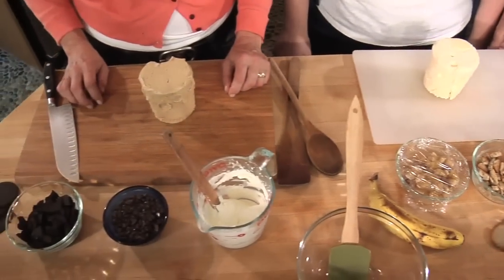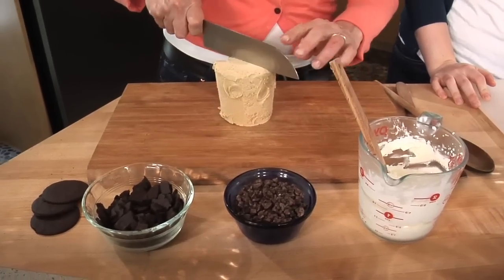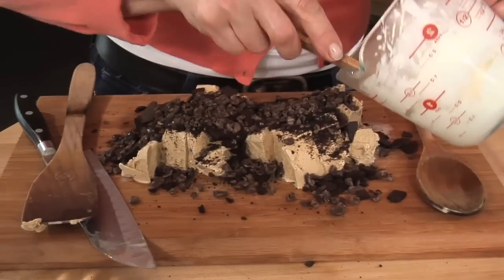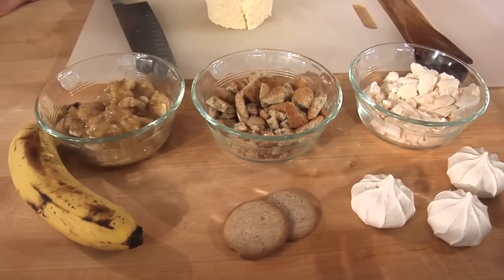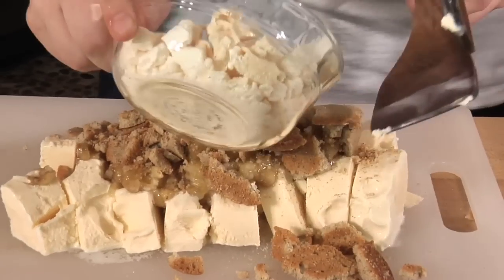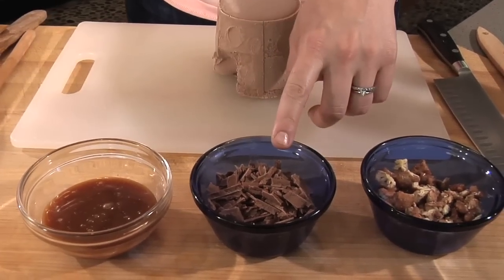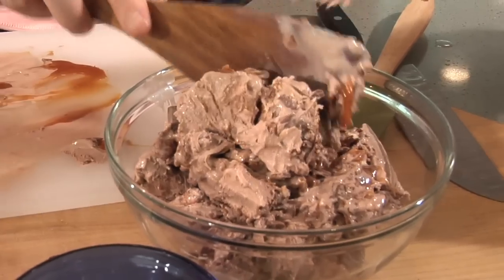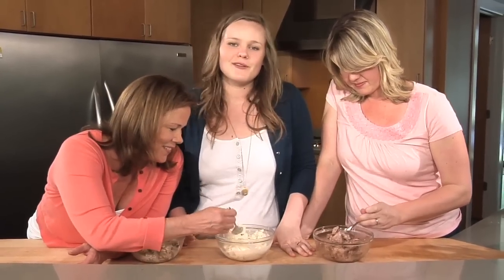Create Your Own Ice Cream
I love ice creams with fun names, but there's never enough good stuff in commercial brands. I want just enough ice cream to bind all the chunks. Plus, I like creating my own flavors. Here's the result of one of my trips to the grocery store. Follow what I've done or use them as a model to create your own.